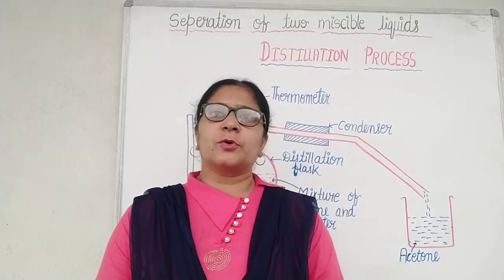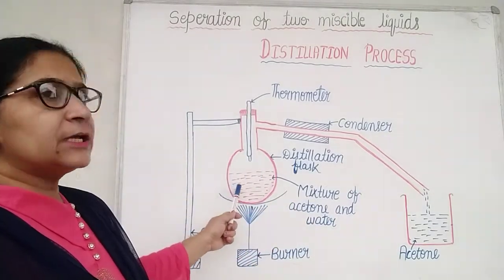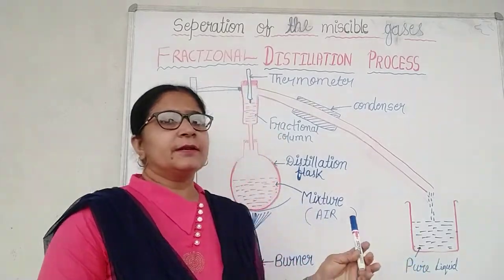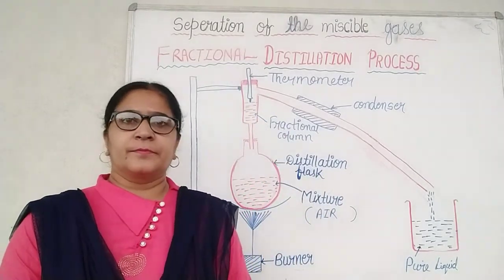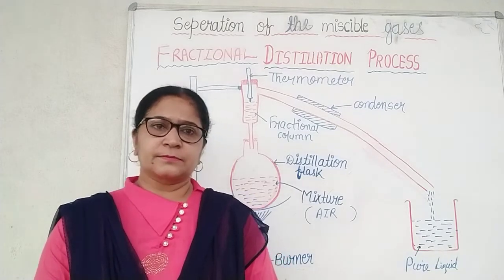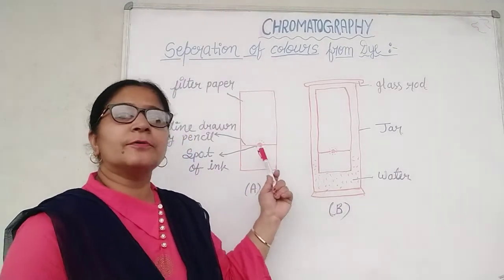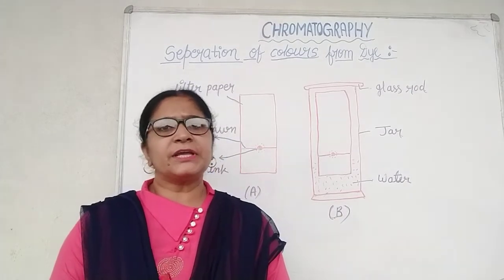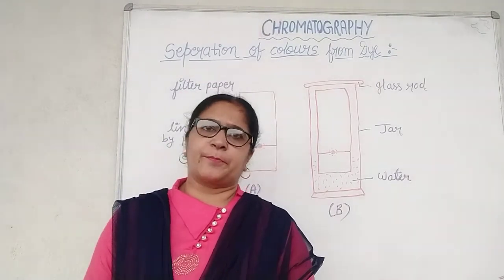Class-9_ Is matter around us pure?_ Distillation, Fractional distillation and Chromatography_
( Seperation of two miscible liquids, Seperation of miscible gases and Seperation of colours from dye)